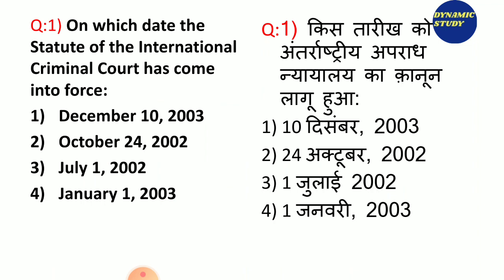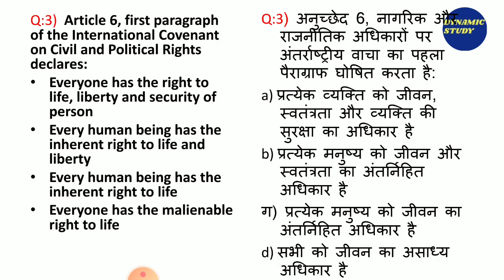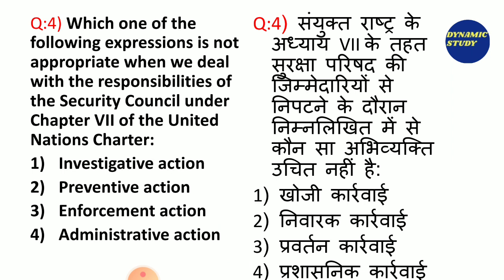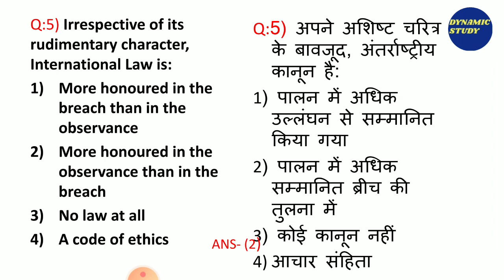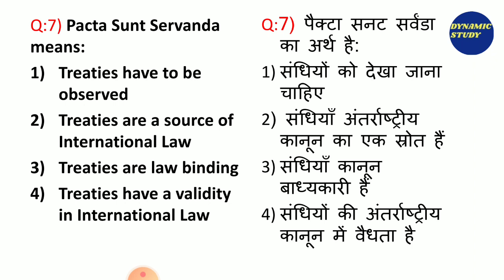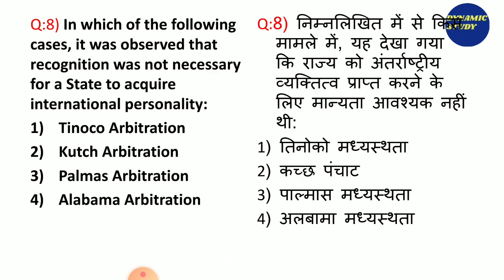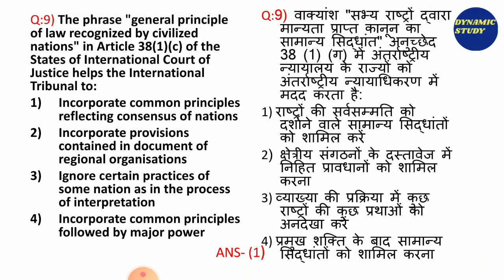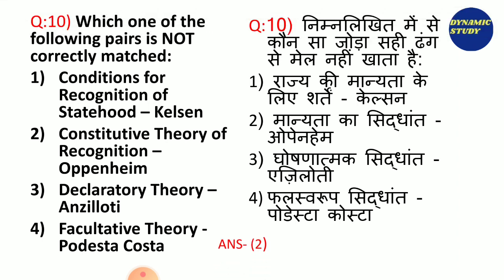Law Quiz-3 Public International Law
Niimisha Ma'am is taking Law class of Quiz- 3
For downloading notes in PDF format please visit my Digital Store
Keep on watching, keep on learning!